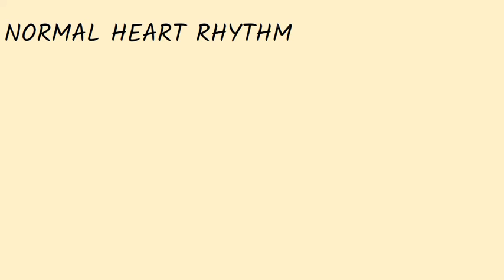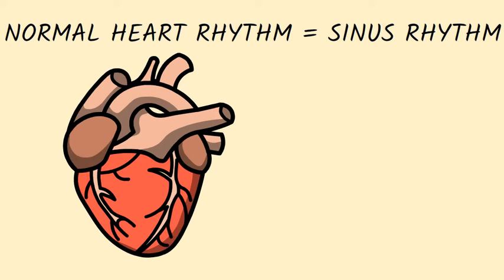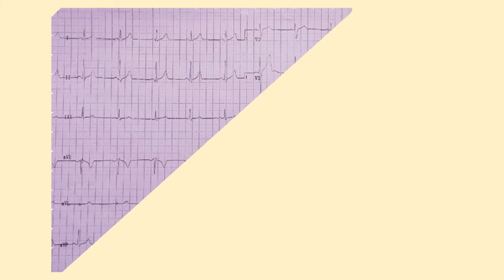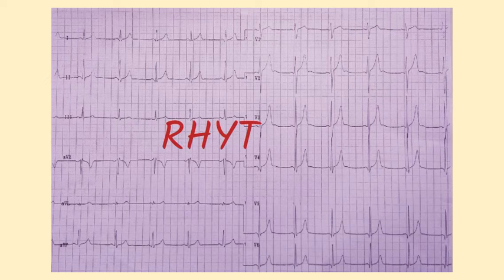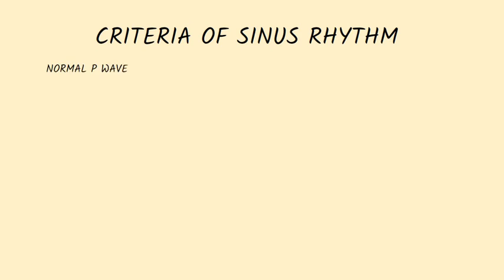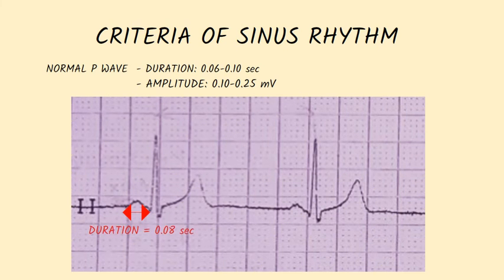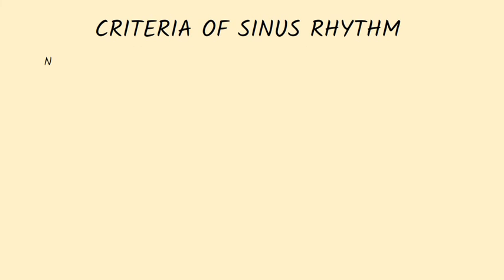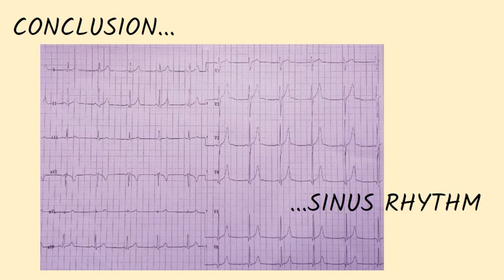CRITERIA OF SINUS RHYTHM ON ECG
The normal heart rhythm is called the sinus rhythm which is named by the sinus node.

 The sinus node is a group of specialized cells that controls the heartbeat.

 If you want to understand better the following interpretation, you might wanna check the previous two videos about ECG on this channel.

 When reading an ECG, you have to decide whether the heart`s rhythm is normal or not. The sinus rhythm is defined by the following criteria on an ECG:
- The presence of P wave in all leads, which is positive in most of the leads, excepting aVR, where it is negative
- The duration of a normal P wave ranges from 0.06 to 0.10 sec and the amplitude ranges from 0.10 to 0.25 mV. In our case, the duration is 0.08 sec and the amplitude is 0.10 mV
- Each P wave is followed by a QRS complex
- Normal PQ intervals with a duration that ranges from 0.12 to 0.20 sec. On this ECG, the duration of PQ interval is 0.20 sec

 In conclusion, on this ECG we have a normal heart rhythm, so sinus rhythm.